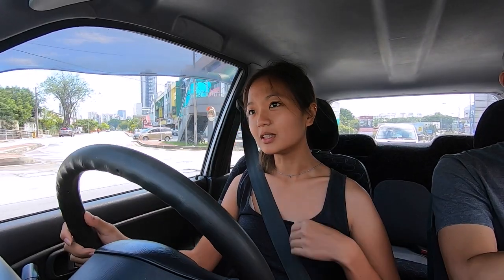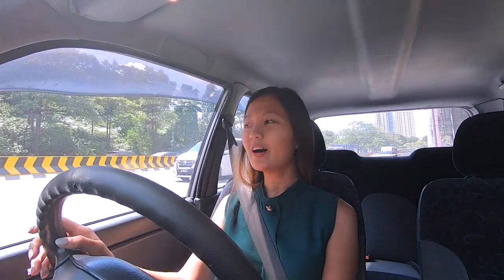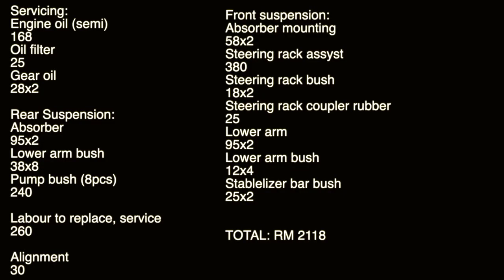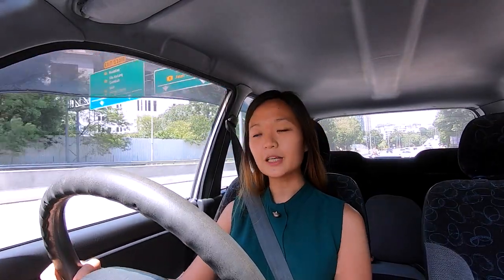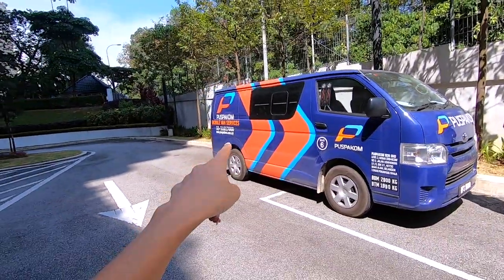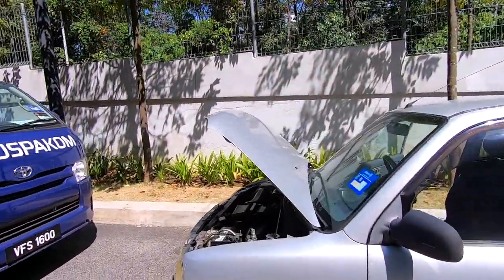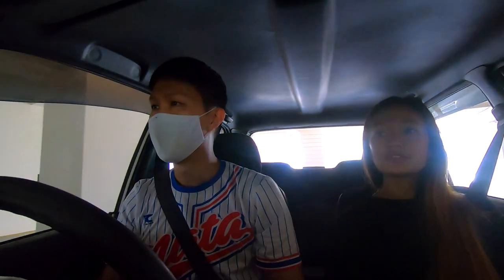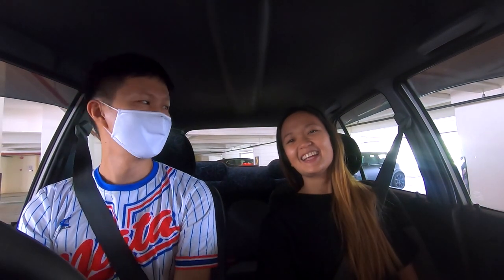What I Did Before Buying My Perodua Kelisa | Major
Workshop I sent for inspection:
JW PERFORMANCE SDN BHD

NO . 27, JALAN SS26/13, Taman Mayang Jaya, 47301 Petaling Jaya, Selangor

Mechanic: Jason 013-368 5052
Support me!